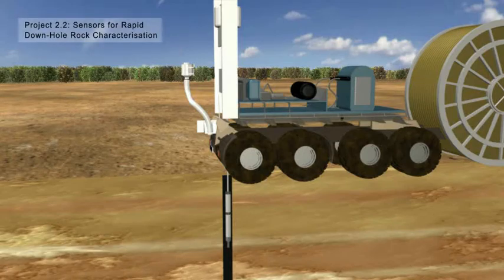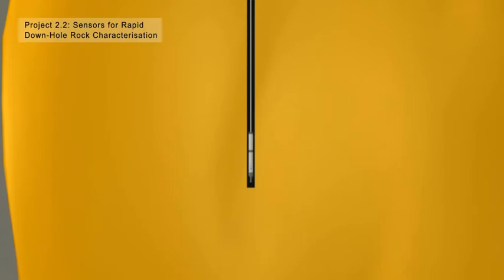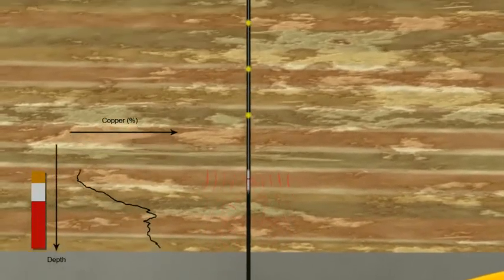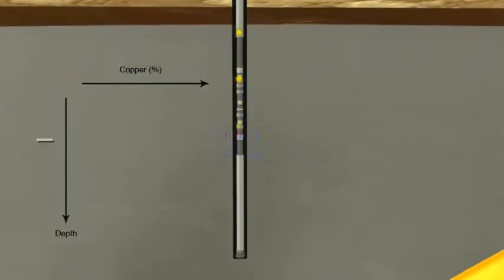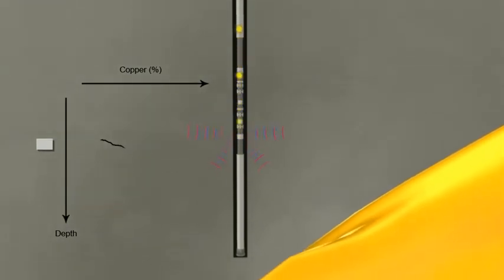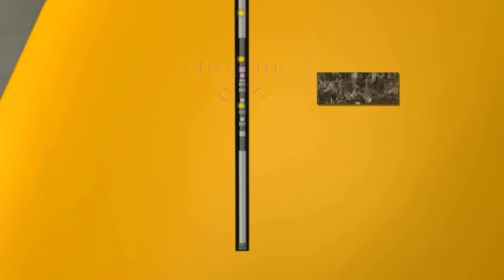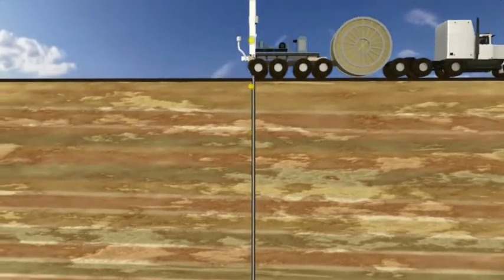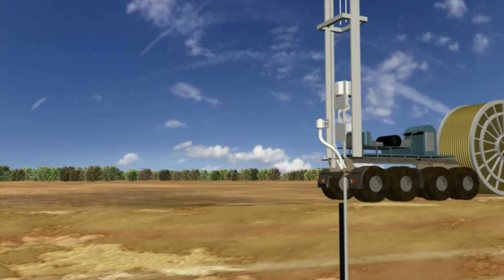Project 2.2 Sensors for Rapid Down-Hole Rock Characterisation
Program 2: Logging & Sensing

Craig Smith & Stephen Fraser, CSIRO:
Real-time and near real-time logging, towards replacing core.